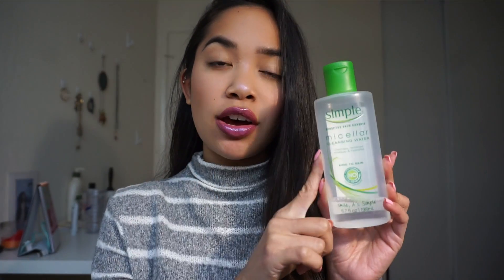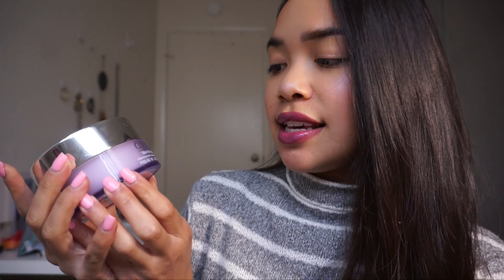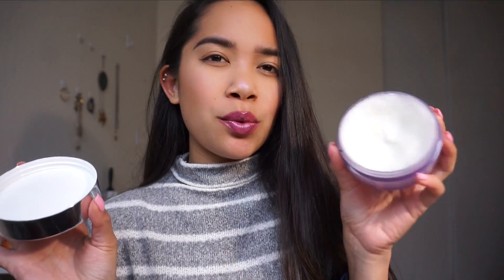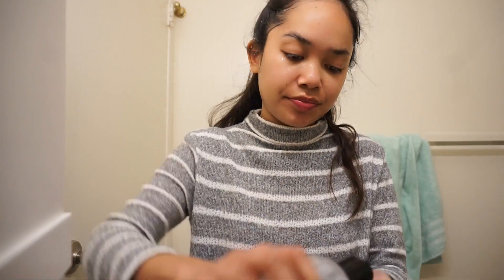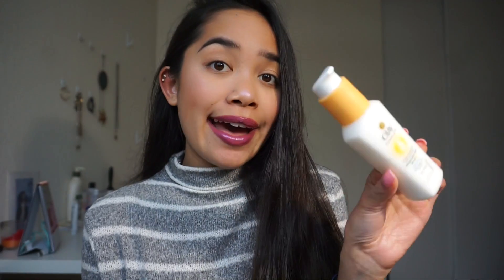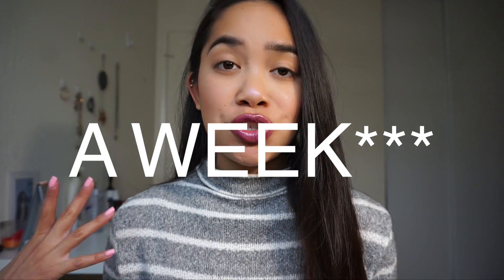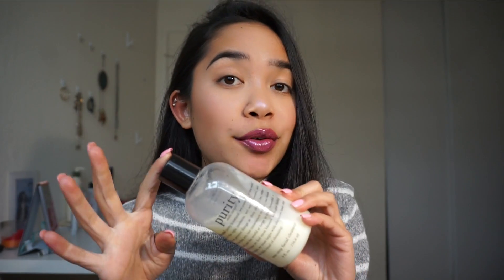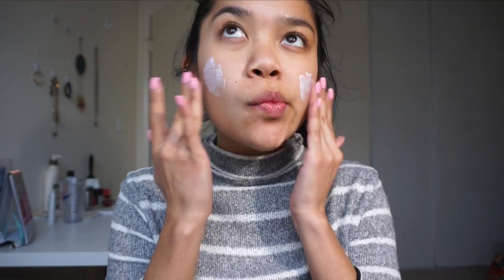MY SKINCARE ROUTINE! 2018 | How To Get Healthy Glowing Skin!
- Simple Cleansing Wipes

- Clinique Cleansing Balm

- Purity Made Simple Cleanser

- St. Ives Blemish Control Apricot Scrub

- Vitamin C Serum (similar one)

- SkinCraft Organics Blemish Remedy

- Olay SPF Moisturizer

- Clinique Moisturizing Gel

- First Aid Beauty Intense Hydration Cream

Quick Q&A:
Age- 19
College- University of California, Berkeley
Year- Second year (sophomore)